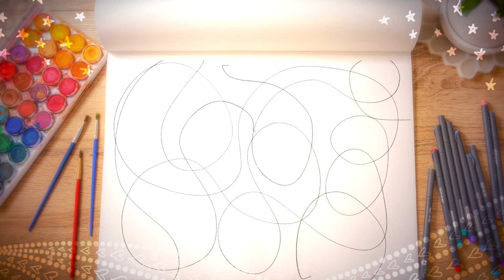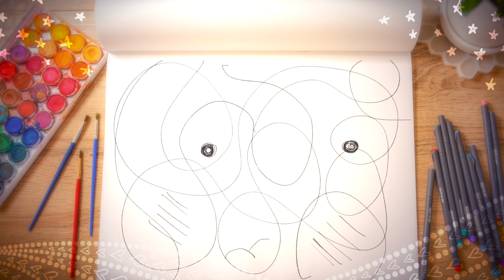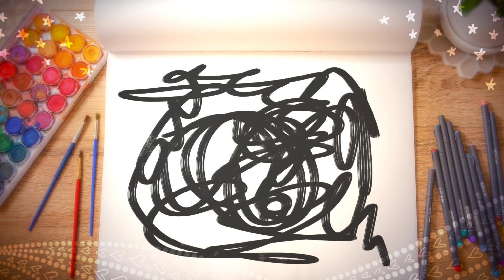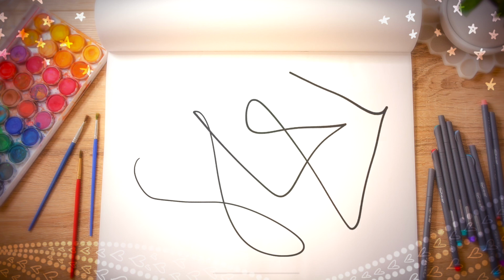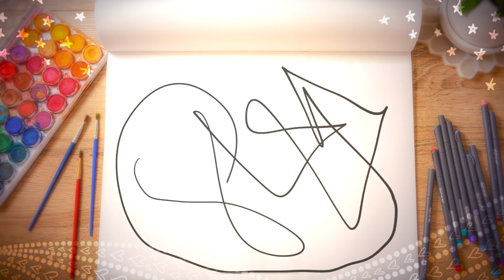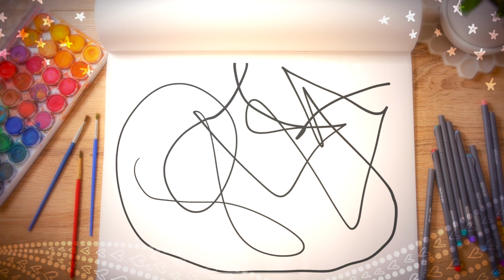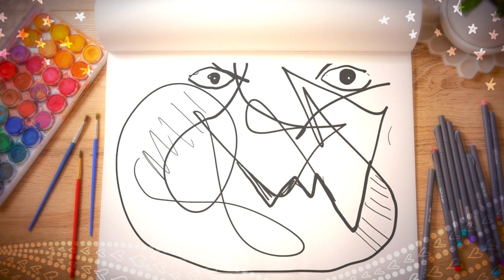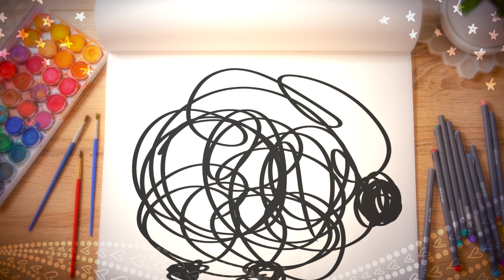Free Your Creativity: Squiggly line game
Welcome to: Free Your Creativity: Squiggly line game

As adults, we tend to overthink and put too much pressure on creating. To the point that it paralyzes us and stops us from creating in the first place. Kids on the other hand, if you watch them, create so freely, without fear, and without pressure. This exercise, which Teagan and I call the "squiggly game" helps you free your creativity in a carefree child-like whimsical way. No pressure, no expectations. It uses your imagination and seeing things outside the box from different perspectives. There is no right or wrong to this creative exercise, only to let go and have fun. I hope this helps your creative juices going, gives you a break from the pressure of creativity and most of all makes you smile by seeing all the possible visuals in your squiggles!

0:00  Intro!
1:10 Teagan and I do the squiggly line game together
8:48  Lee makes a cameo - because he and his monster truck wanted to be in it!

I can't wait to see your squiggle creations! Please tag and share them with me @JAZZKATAT